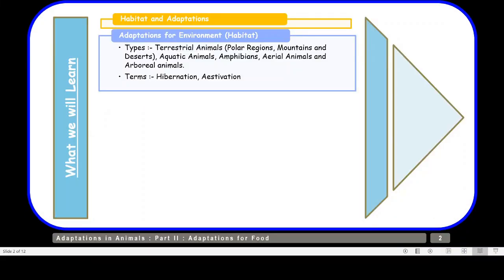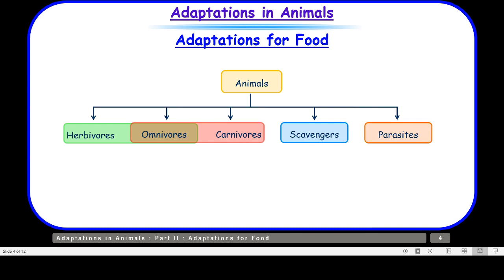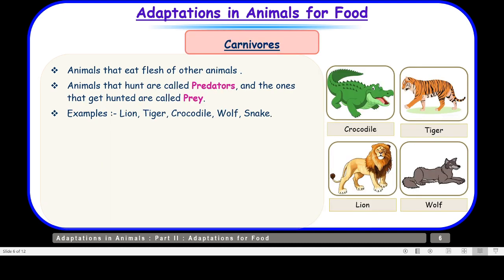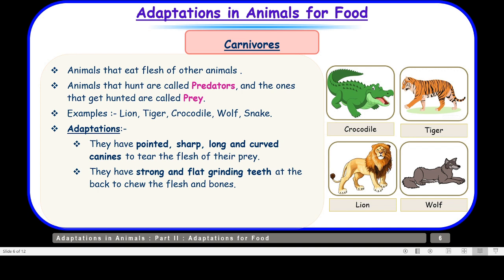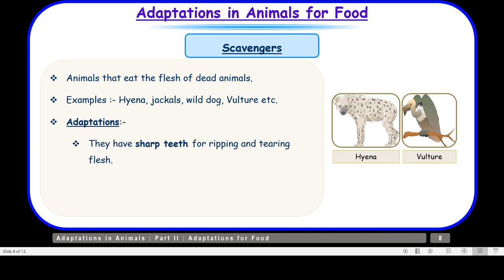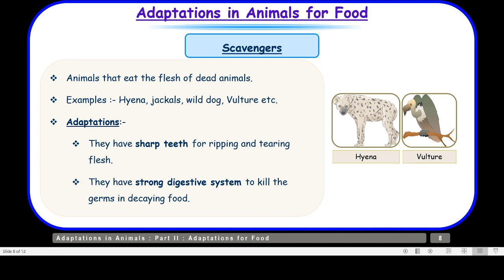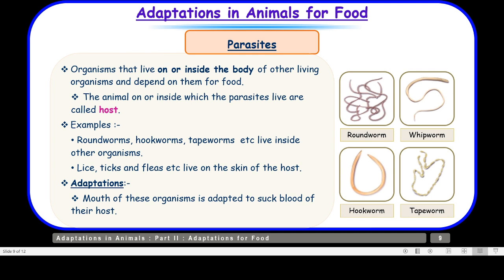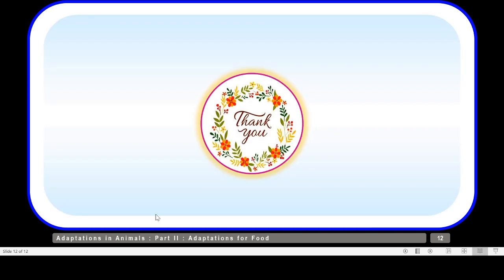Class IV Animal Adaptations (Feeding Habits)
Feeding Habits of Animals
Habitat - The place where an organism naturally lives is called its habitat.
Adaptations - The special features required by an organism to adjust itself in a habitat are called adaptations.

Herbivores -
Animals that eat only plants, grass, fruits and vegetables. Examples :- Cow, Goat, Sheep. Horse, Buffalo, Deer, Giraffe, Elephant etc.  Strong and broad teeth in front to bite off leaves and grass and strong chewing teeth with space in between at the back for grinding. They have strong legs that help them to walk long distance in search of food.

Carnivores-
Animals that eat flesh of other animals . Animals that hunt are called Predators, and the ones that get hunted are called Prey. Examples :- Lion, Tiger, Crocodile, Wolf, Snake etc.  They have pointed, sharp, long and curved canines to tear the flesh of their prey. They have strong and flat grinding teeth at the back to chew the flesh and bones. They have strong and long claws to hold on to their prey.

Omnivores-
Animals that eat both plants as well as the flesh of other animals . Examples :- Bear, Dog, Monkey, Cat, Crow etc.

Scavengers-
Animals that eat the flesh of dead animals. Examples :- Hyena, Jackals, Wild dog, Vulture etc. They have sharp teeth for ripping and tearing flesh. They have strong digestive system to kill the germs in decaying food.

Parasites-
Organisms that live on or inside the body of other living organisms and depend on them for food. The animal on or inside which the parasites live are called host.
Examples :-
 Roundworms, hookworms, tapeworms  etc live inside other organisms.
 Lice, ticks and fleas etc live on the skin of the host.
Mouth of these organisms is adapted to suck blood of their host.